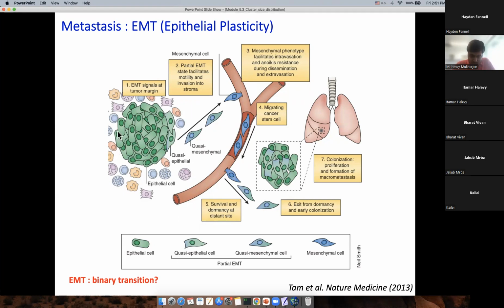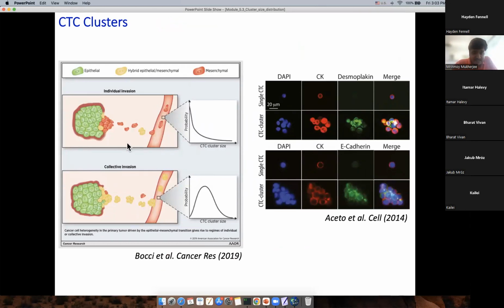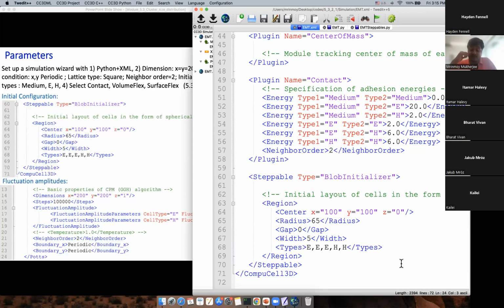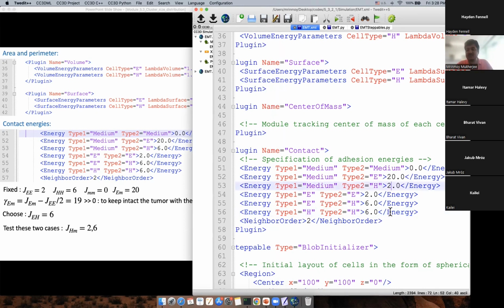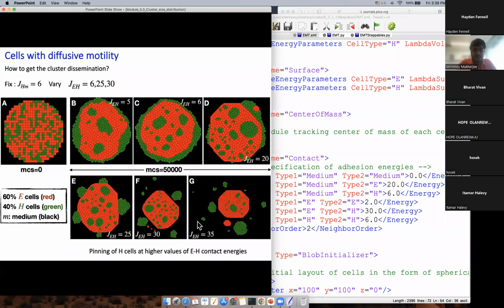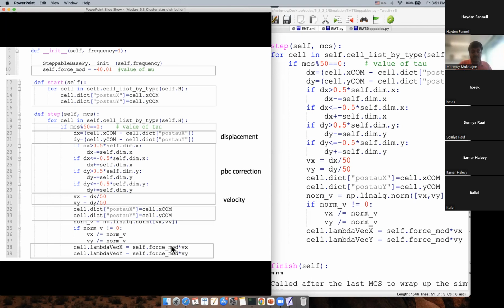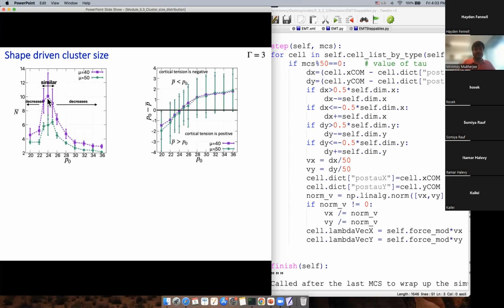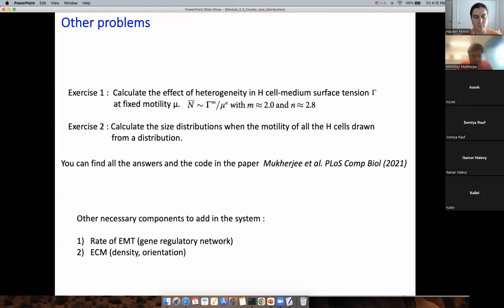CompuCell3D Workshop Module 5.3.2 Cluster Size Distribution from Tumor Mukherjee August 5 2022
CompuCell3D Workshop Module 5.3.2 Cluster Size Distribution from Tumor August 5 2022

CompuCell3D Workshop Module 5.3.3 Uploading CC3D to nanoHUB
August 5 2022
Presented by Dr. Mrinmoy Mukherjee
Northeastern University, Center for Theoretical Biological Physics
Boston, MA, USA